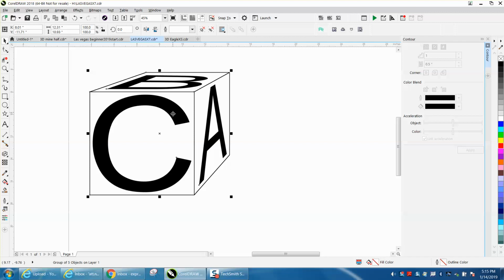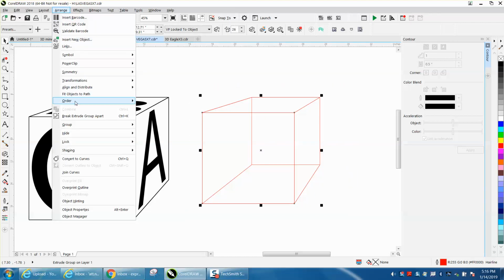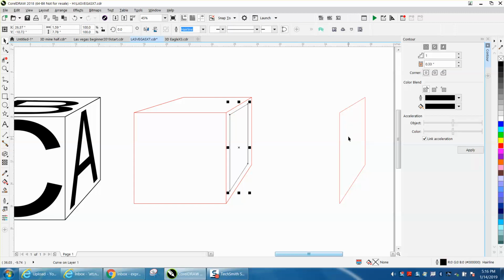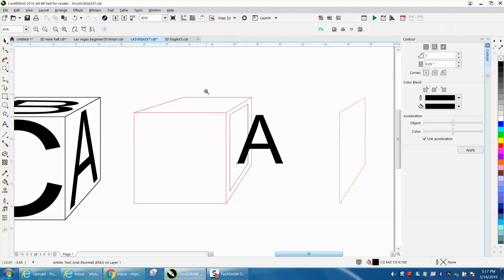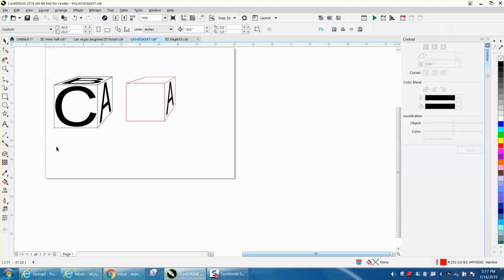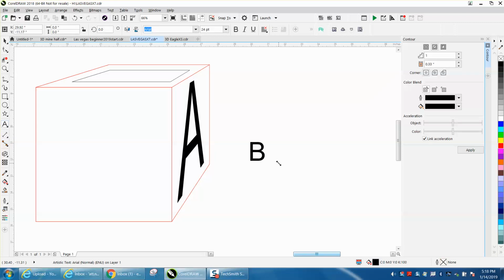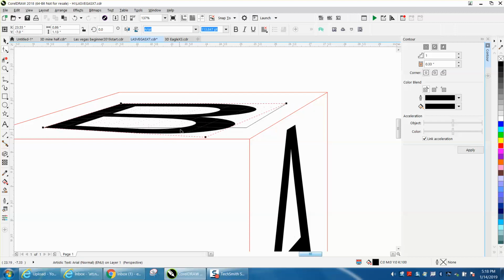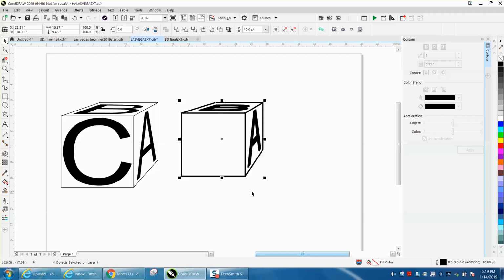Corel Draw Tips & Tricks Baby Block and how to make